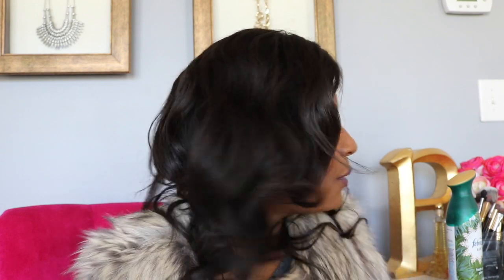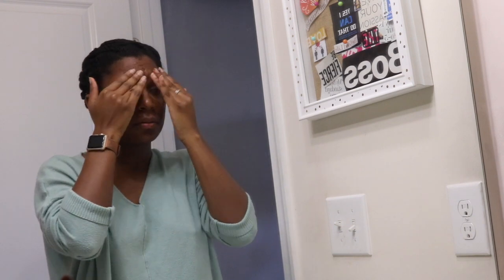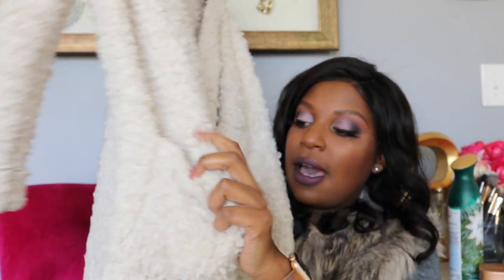Winter Essentials 2| Winter is COMING...| Brandy Chanell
HAppy 2019! This video is about Winter Essentials and not sponsored at all! I hope you enjoy xoxo B

Charlotte, NC

✿✿ Filming Equipment:
Canon t6i Video Creator Kit
Neewer Ring Light

✿✿ Top 5 Natural Hair Must-Haves:
Elasta QP Creme Conditioner
Shea Moisture Manuka honey DC
Annie Processing Caps
Jamaican Black Castor Oil (4oz)
Tangle Tamer Detangler

I wish you knew how much it means to me! All reviews and opinions are honest and are followed as listed under the FTC guidelines.